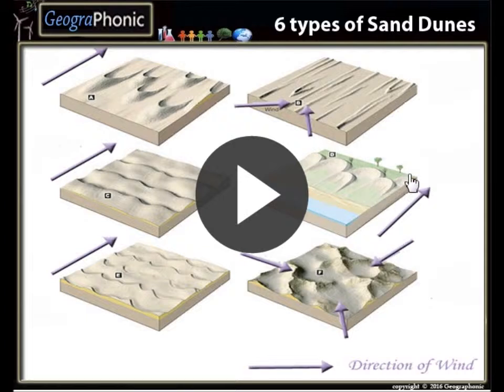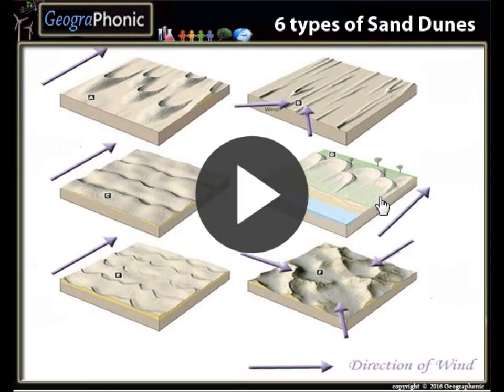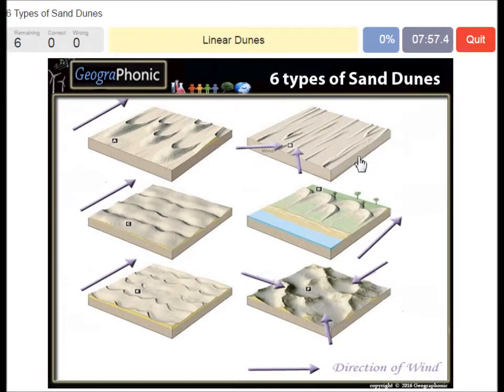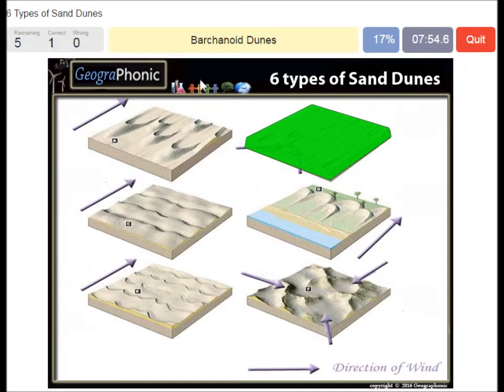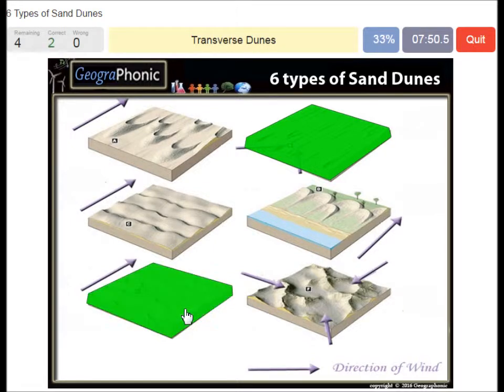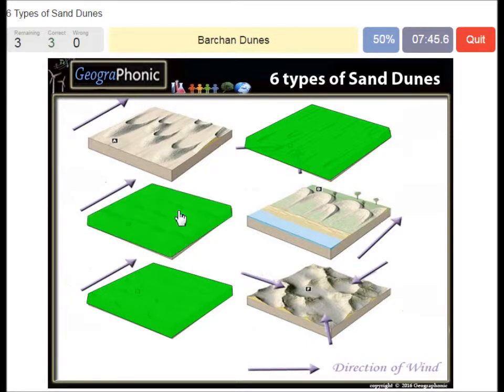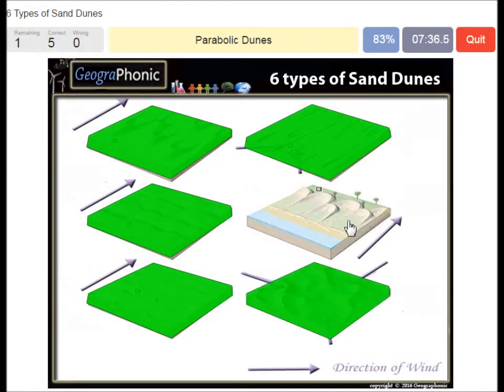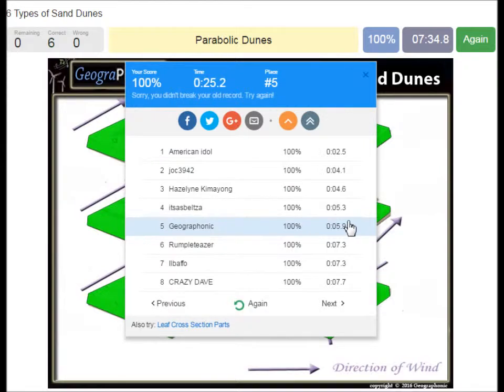6 jenis pasir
6 jenis pasir